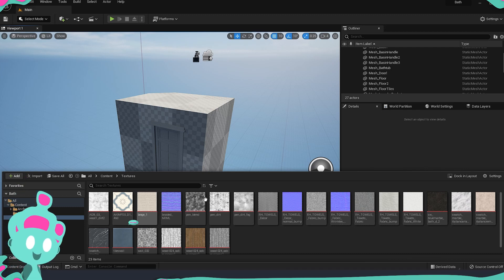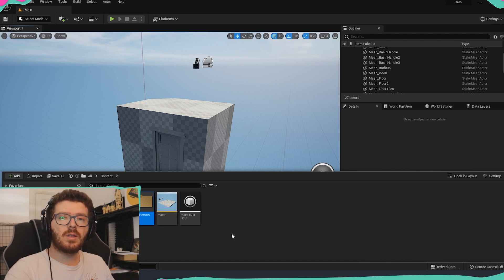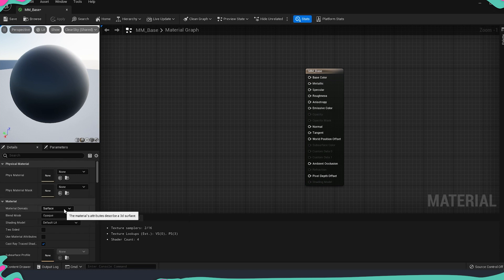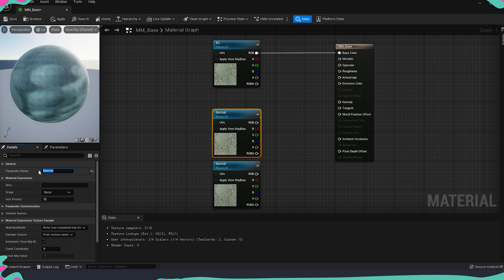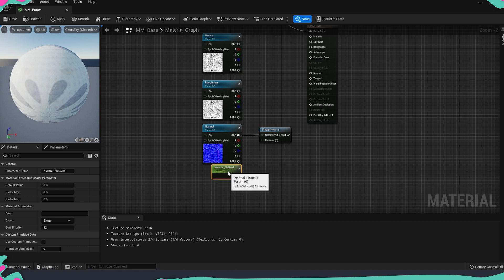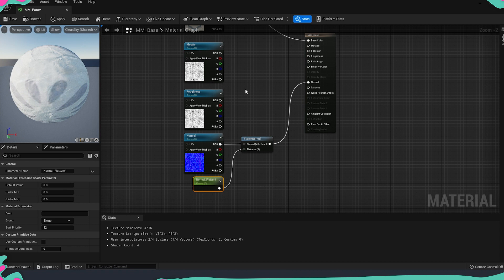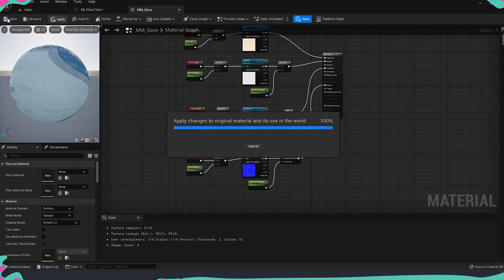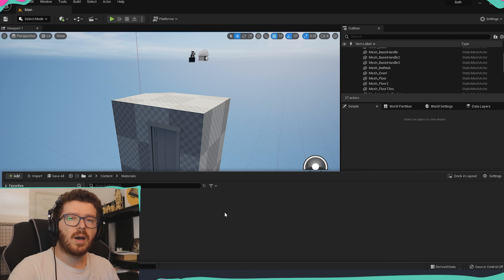Unreal Engine 5 | Interior Visualization Course | Part 4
🢂This are the Software I use:
► ZBrush
► Substance Painter
► Substance Designer
► Marmoset Toolbag 4
► Reality Capture
► Photoshop

🢂 My Workstation:
► CPU: Intel Xeon W-2295, 18 core, 3.0GHz
► RAM: 64GB DDR4 2933
► GPU: NVIDIA Quadro RTX 5000 16GB
► SSD: 1TB
► HDD: 4TB